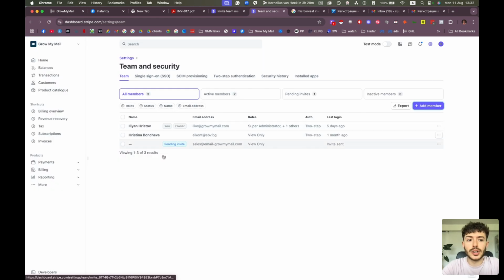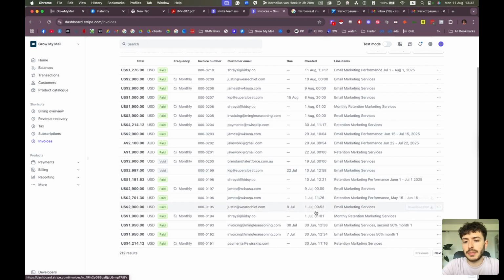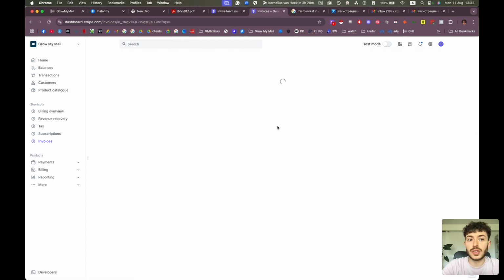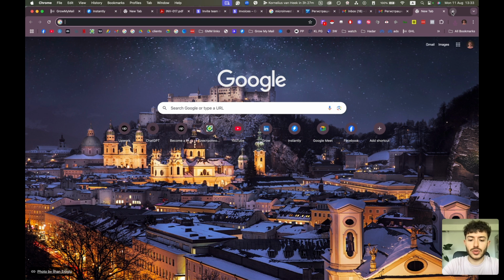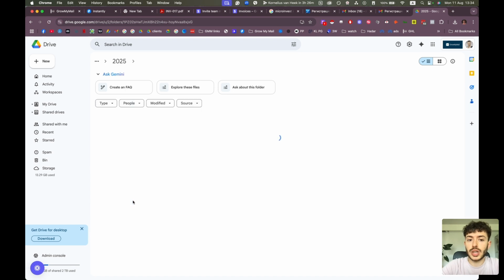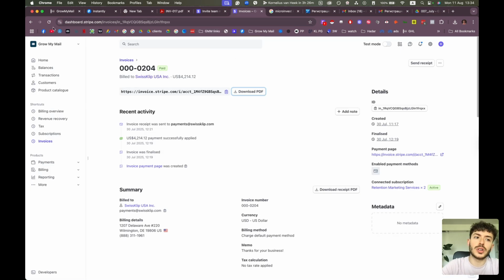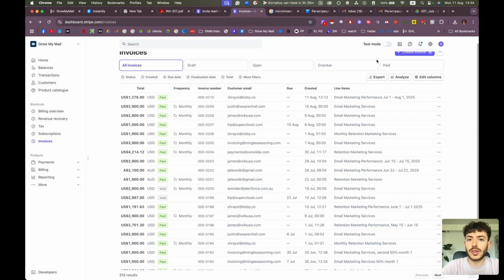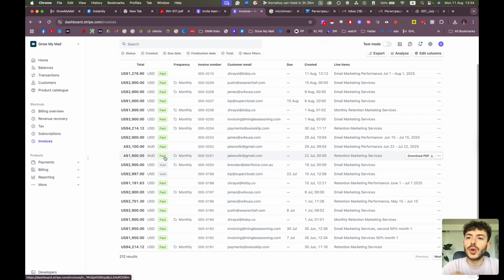VA Training - Gather and Organise Income Invoice